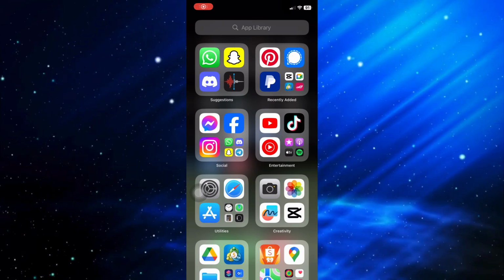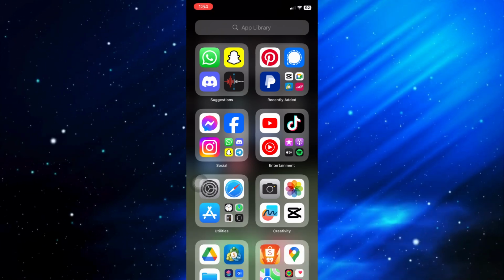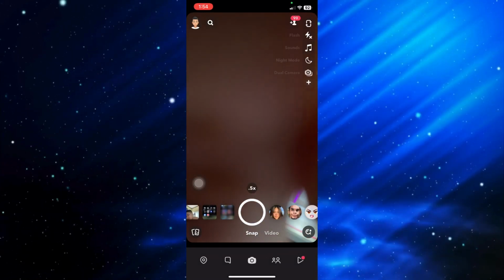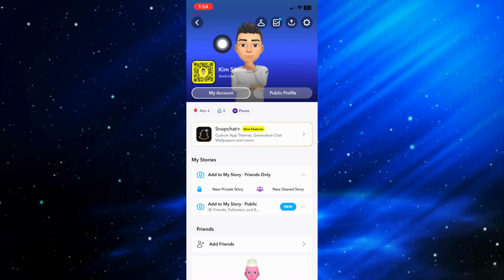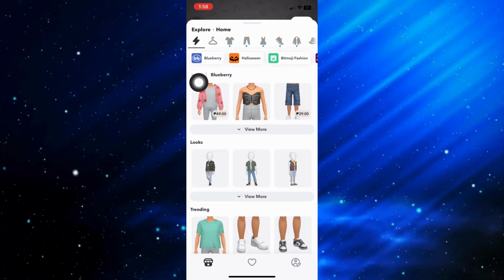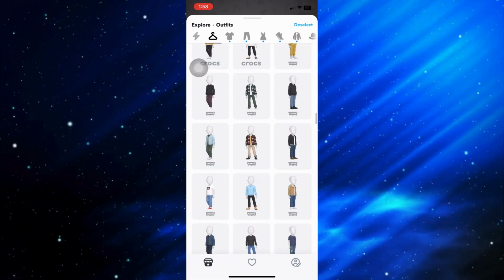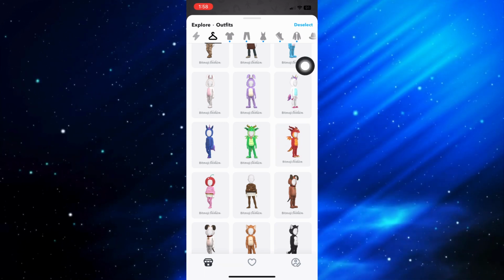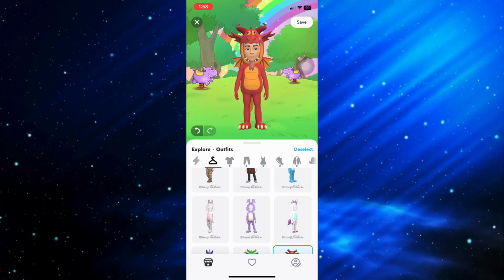How to Get Dragon Costume on SnapChat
Searching for a guide on How to Get Dragon Costume on SnapChat? We've got a video for you! This video will provide a detailed explanation of How to Get Dragon Costume on SnapChat. Watch our video and learn this easy process.